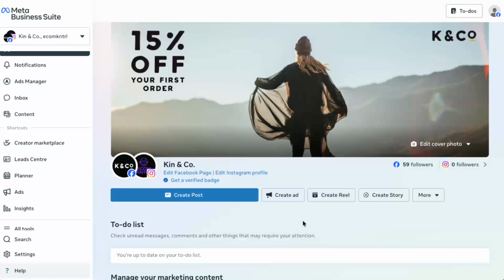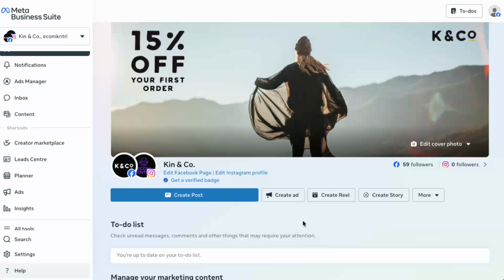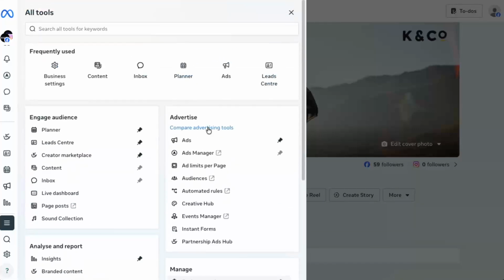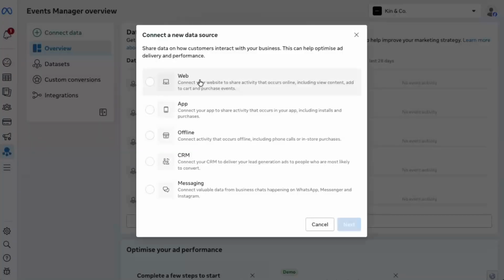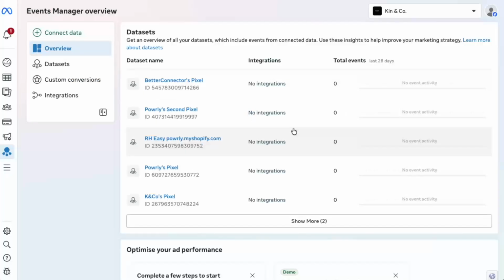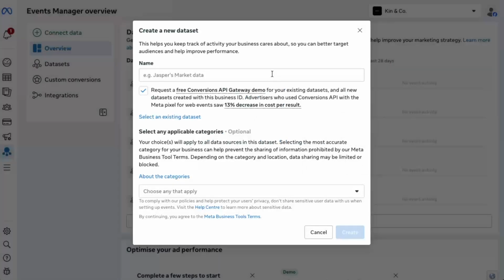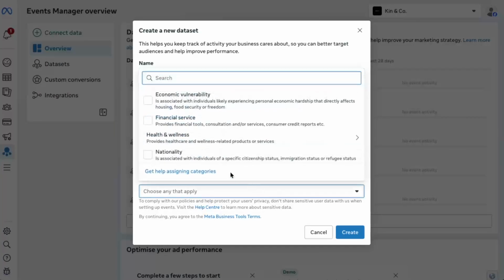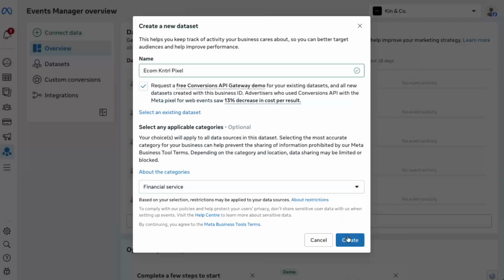How to Create and Set Up Your Meta Pixel (2026) | Step-by-Step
Learn how to create and set up your Meta Pixel the right way so you can track visitors, build audiences, and run smarter ad campaigns. In this tutorial, we walk through the entire setup process inside Meta Business Suite, from creating your pixel to installing it on your website and verifying it works. Whether you're using Shopify, WooCommerce, or another platform, this method reflects the latest Meta interface updates so you won't run into outdated steps. Getting your pixel configured correctly from the start means better data, lower ad costs, and more accurate retargeting. Watch the full walkthrough below.